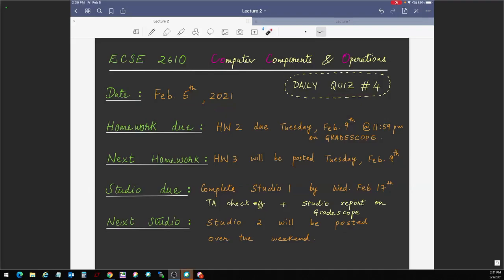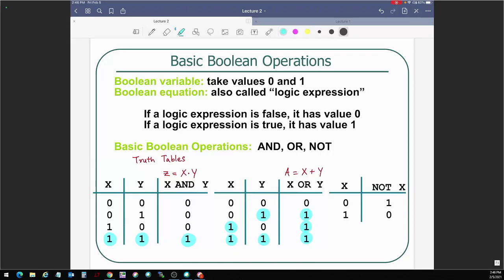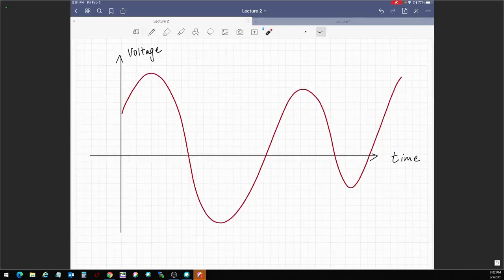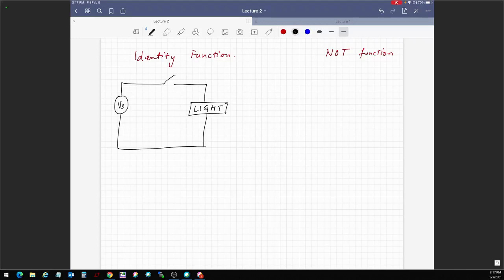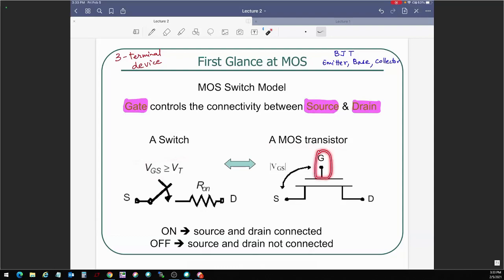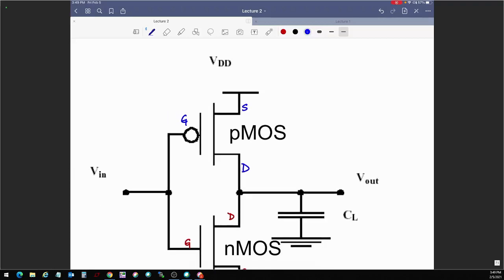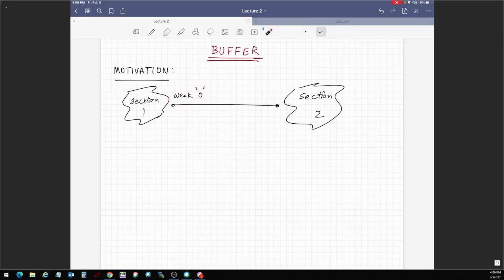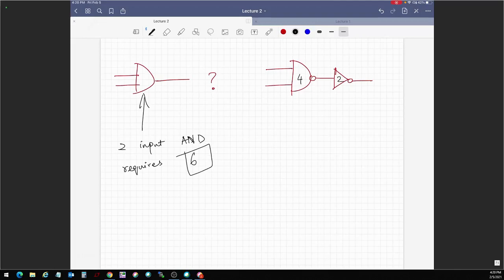ECSE 2610 (CoCO) Lecture 2.1 Digital Circuits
Digital Circuits, CMOS transistors, nMOS, pMOS, basic gates, logic gates, AND, OR, NOT, buffer, NAND, NOR.